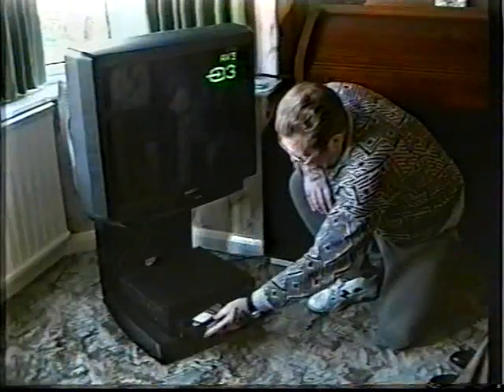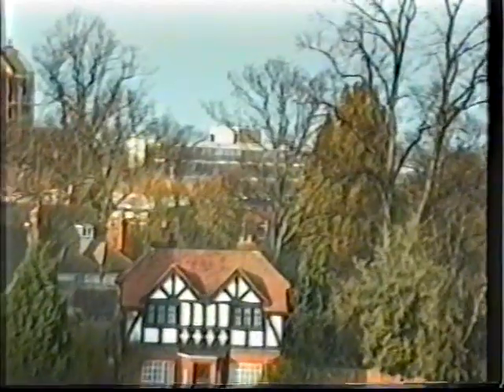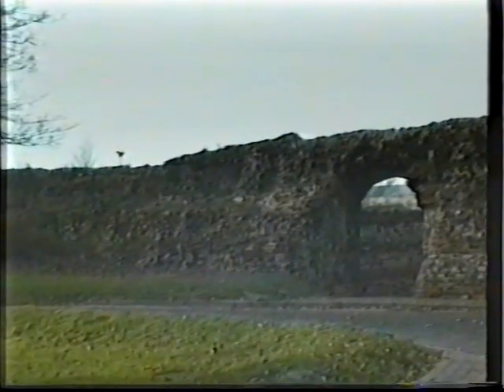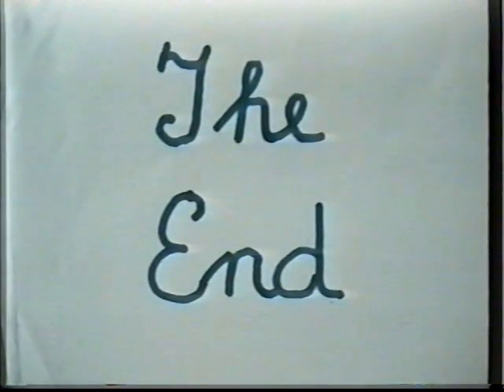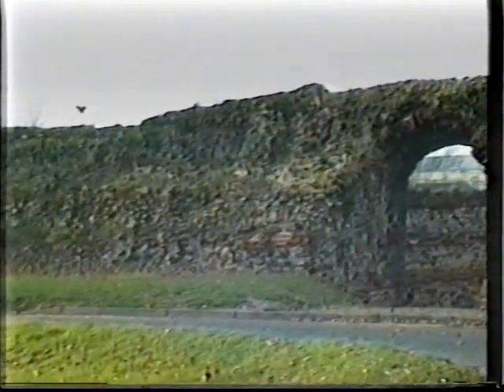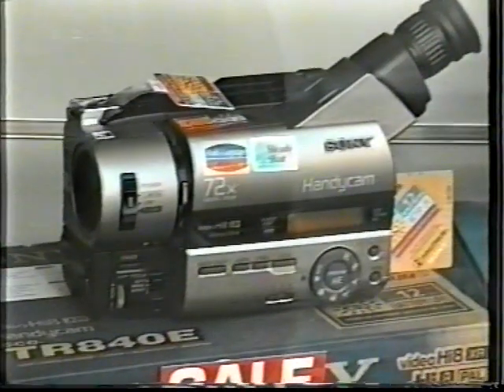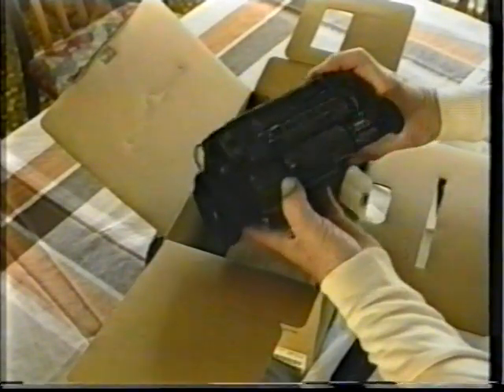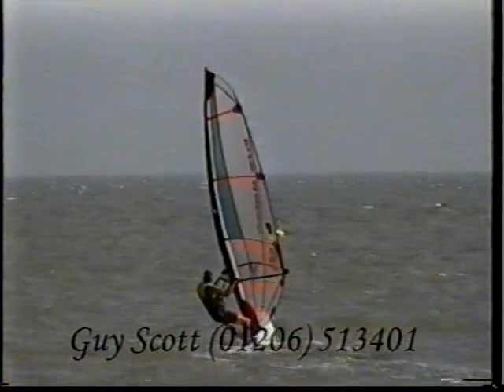Three CFMC Promos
Club Film
Colchester Cine and Video Club film 1998-99